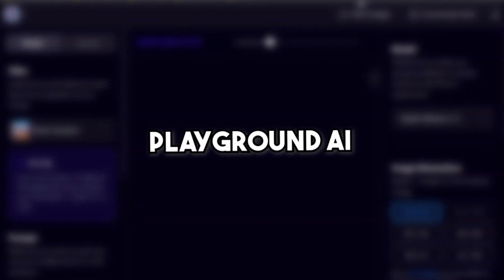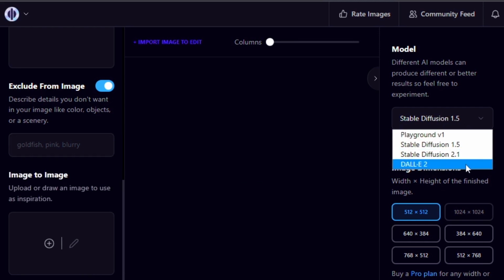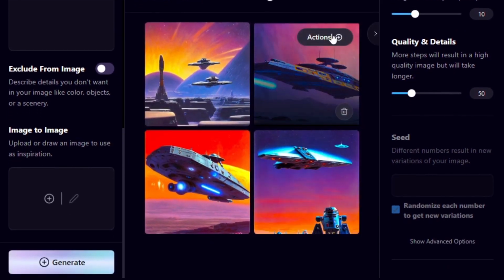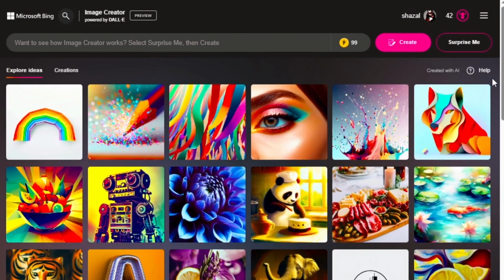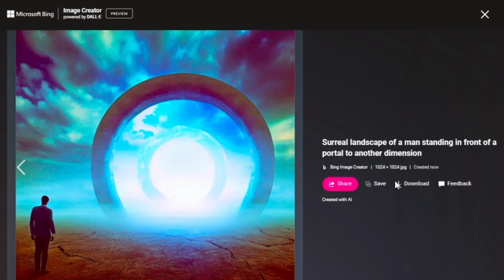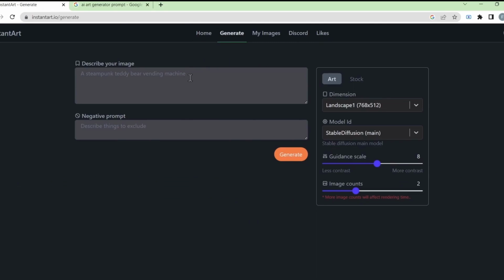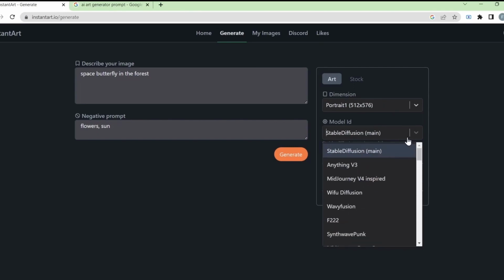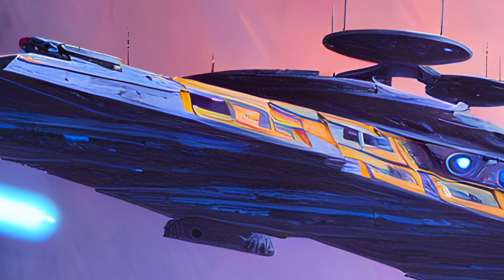FORGET MIDJOURNEY! These TOP 3 AI Tools Are Better Then MidJourney UNLIMITED LIFETIME 2023 Pt.2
In this video, we're going to show you the best alternatives to MidJourney UNLIMITED LIFETIME 2023. These tools are much better and will save you tons of time and money!

If you're looking for a midjourney alternative, then you've come to the right place! In this video, we'll show you the best free tools available that will help you plan and track your journey, without any the limitations of MidJourney UNLIMITED LIFETIME 2023. So don't waste any more time, check out these top 3 tools now and start planning your dream journey!

Discover the world of making money online! From side hustles to AI tools, we share practical tips to help you earn from home. Join us and start your journey today!